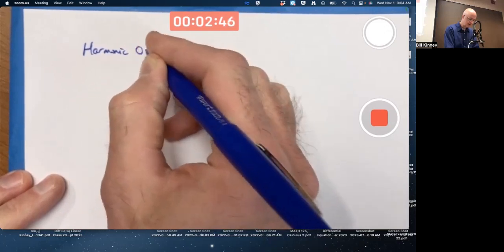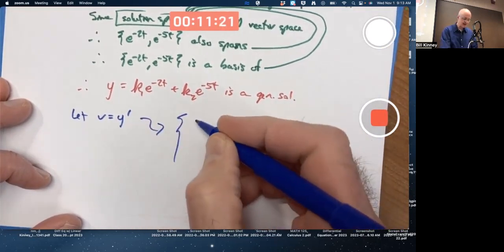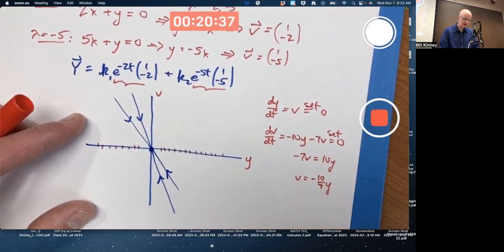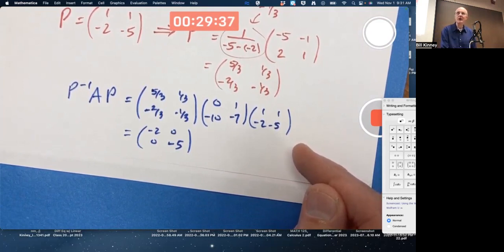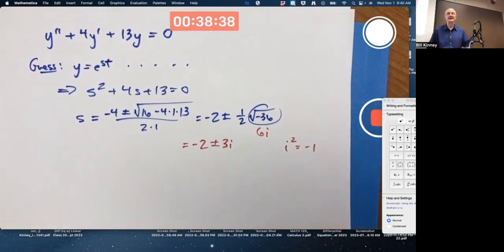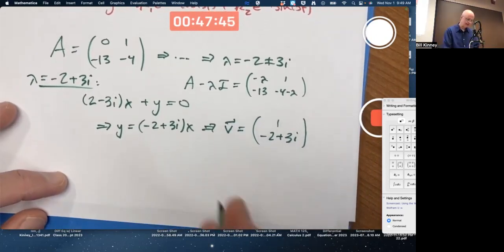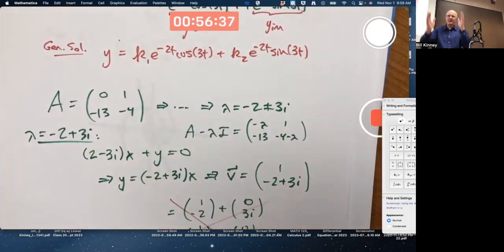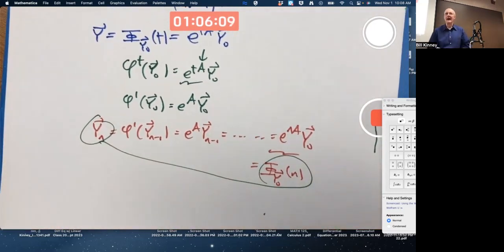The BEST Differential Equations Lecture EVER!!!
SO MUCH to learn about Differential Equations in this video! The 2nd order equation y'' + 7y' + 10y = 0 models overdamped harmonic motion (harmonic oscillator). The eigenvalues and eigenvectors are real numbers. On the other hand, y'' + 4y' + 13y = 0 models underdamped harmonic motion. The eigenvalues and eigenvectors are complex numbers. Euler's Formula is necessary to use. In both cases, we can draw the phase portrait using nullclines. But only the first example has straight-line solutions. For the real (overdamped) case, we can also diagonalize the matrix to a similar diagonal matrix using a change of coordinates. In the real case, we also confirm unique solutions of generic initial value problems using the matrix exponential (MatrixExp on Wolfram Mathematica) and use the time 1 flow map to write down a difference equation generating sequences which follow the trajectories for solutions of the differential equations.

As Much Differential Equations as Can Fit into One Hour (Harmonic Motion: Overdamped vs Underdamped)